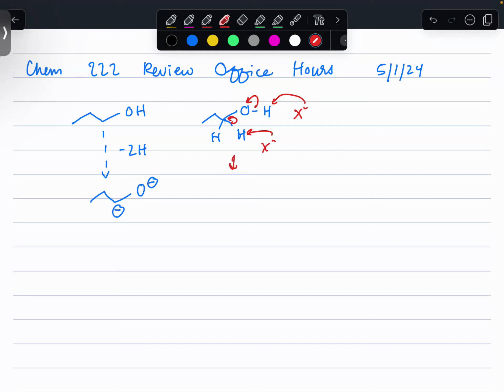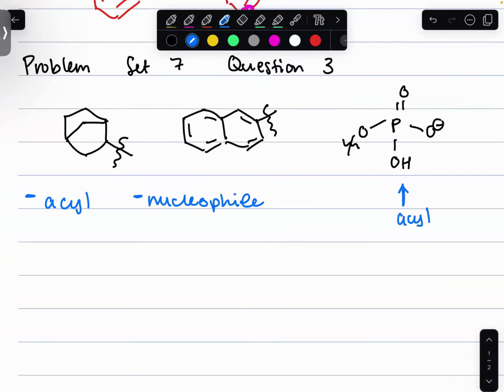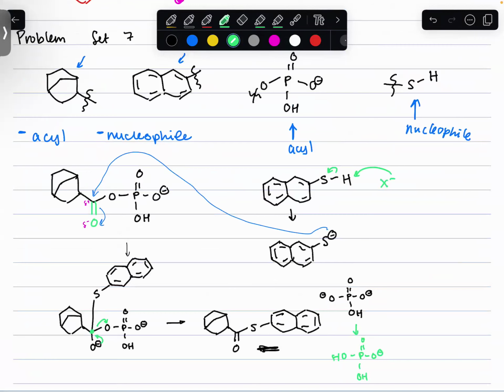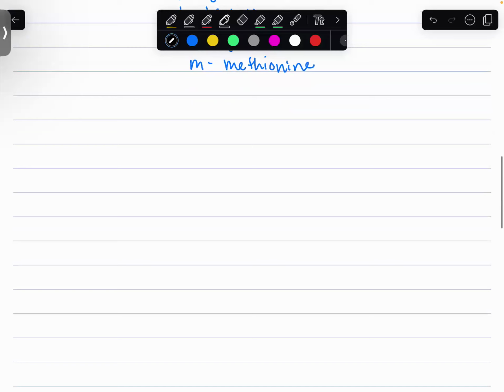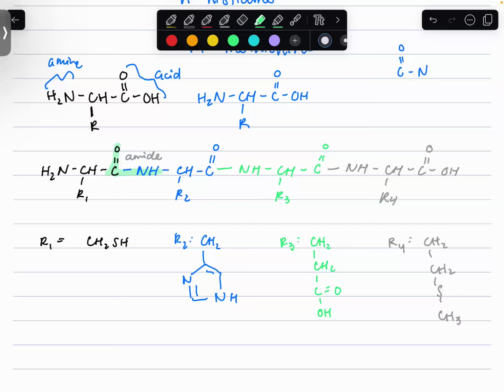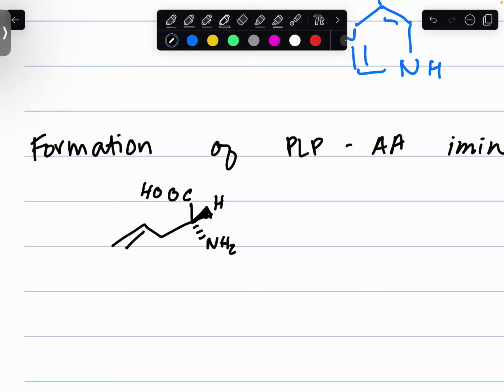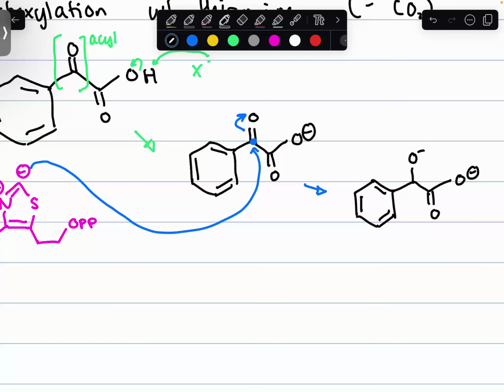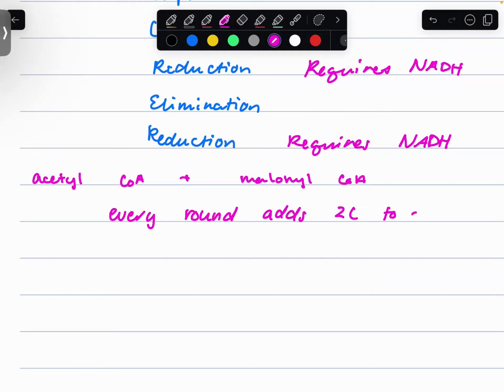CHEM222 Office Hours 5/1/24